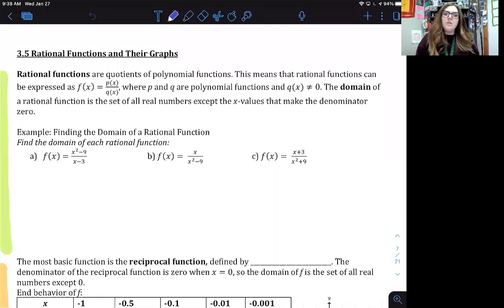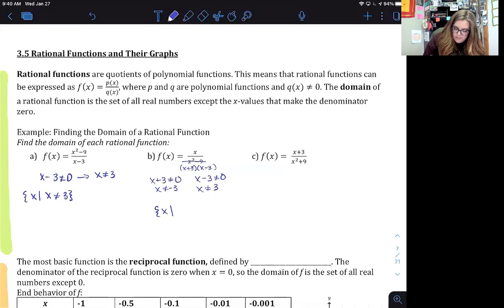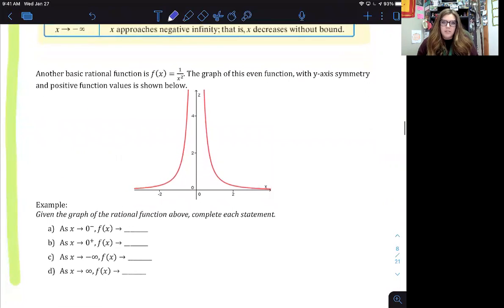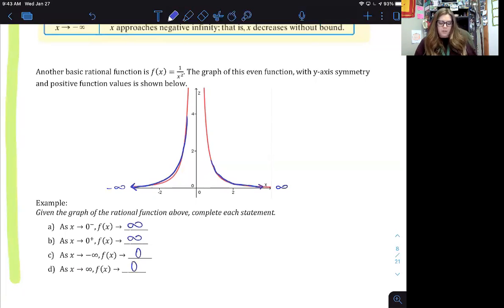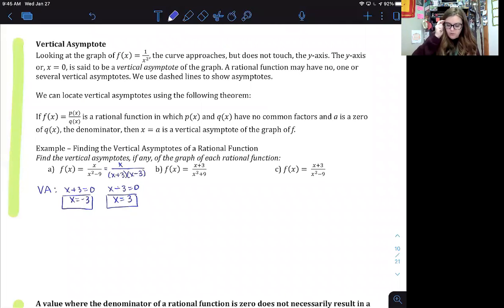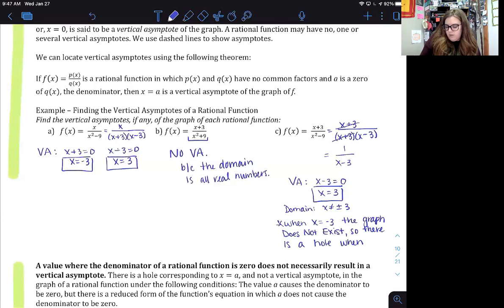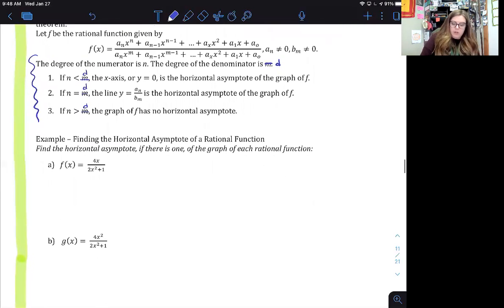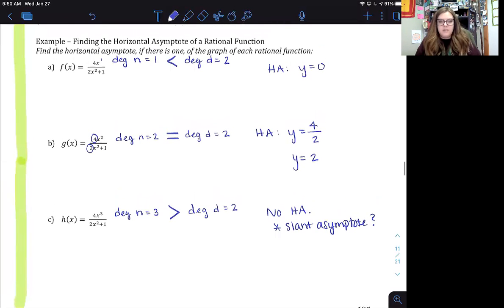College Algebra 3.5 Part 1 - Key Features of Rational Functions